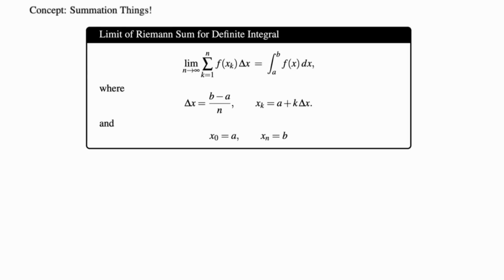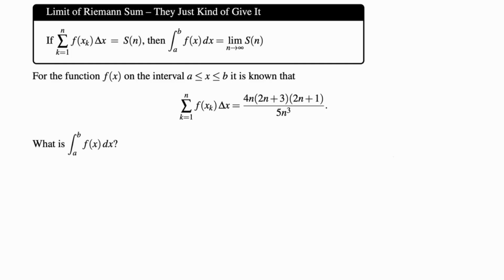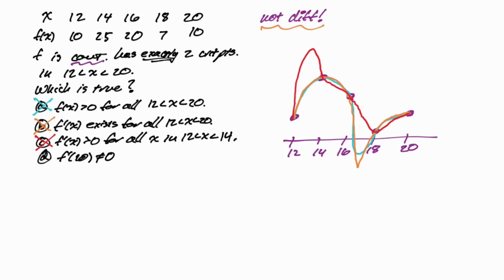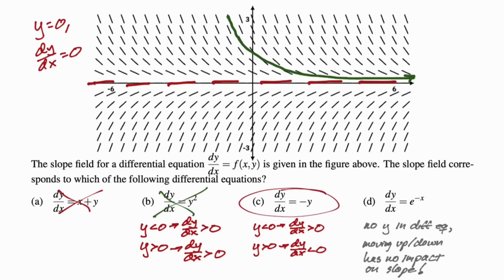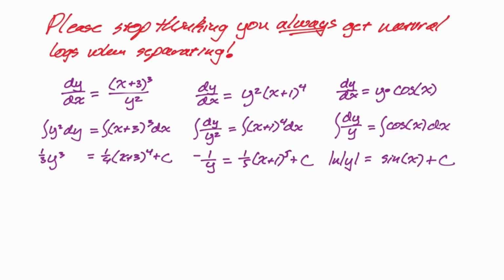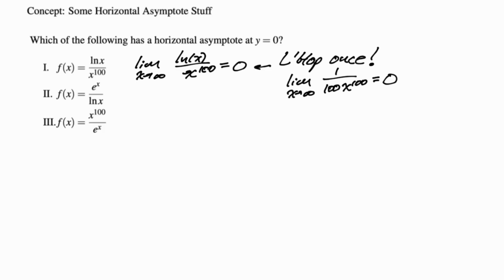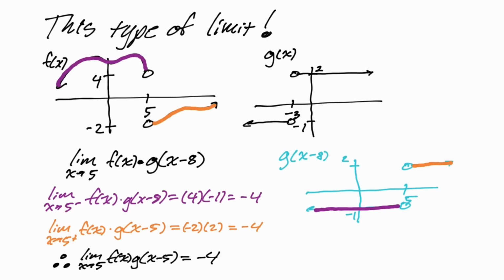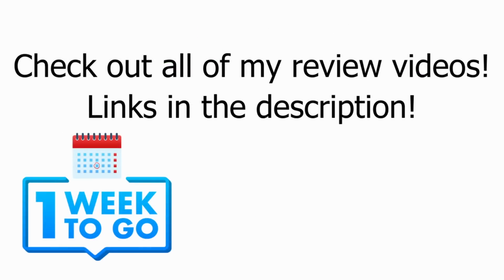AP Calc Exam: One Week to Go!!! (2025 Edition)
In this video I go over a couple of concepts that my students are still struggling with.  This is really specific to my students, but if they're struggling with something then I bet tons of other students are as well!

Topics: Summation things (sigma notation, limits of sums); continuity vs differentiability and sketching graphs; slope fields; when to solve for C, and we don't always get natural logs; division before integration; complete the square and integrate; horizontal asymptotes; a tricky limit; volumes with known cross sections.